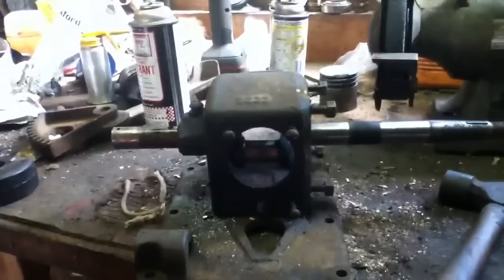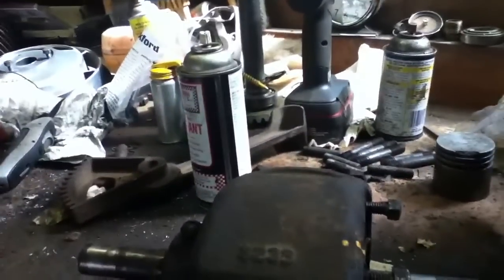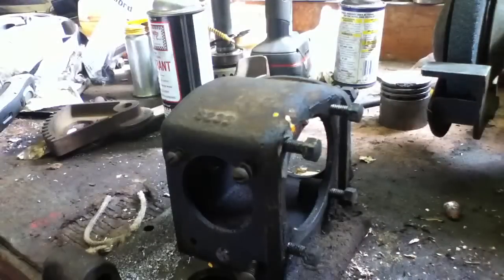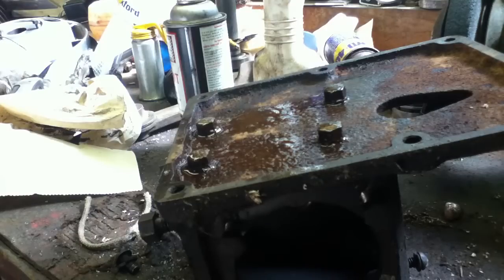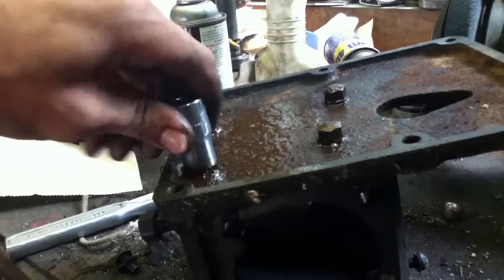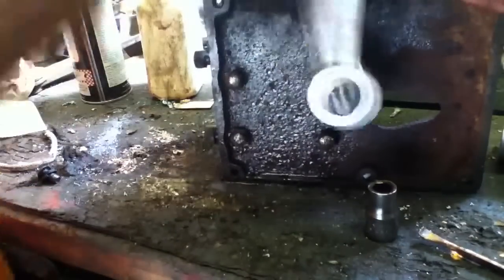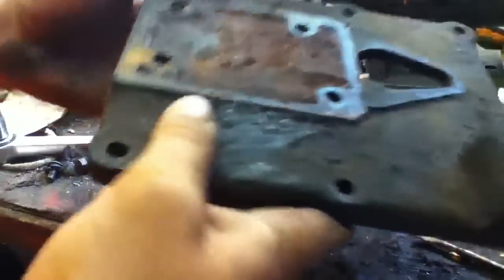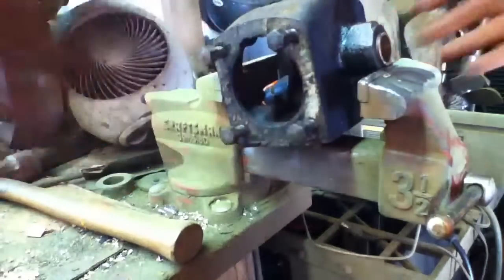Rare maytag teardown part 4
Maytag